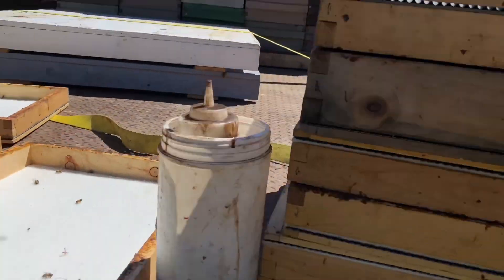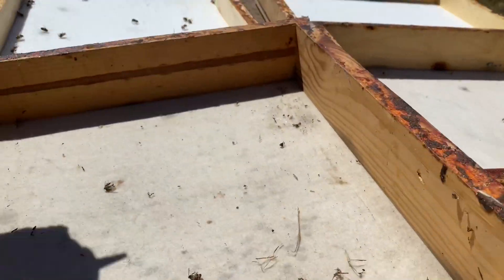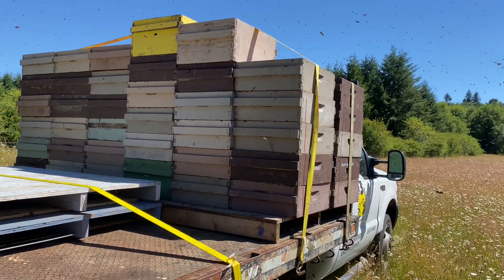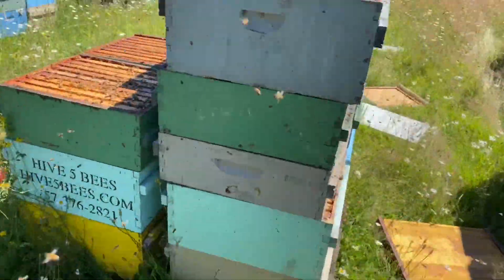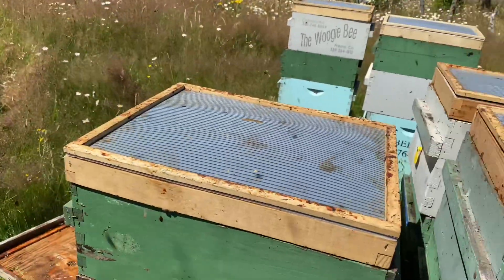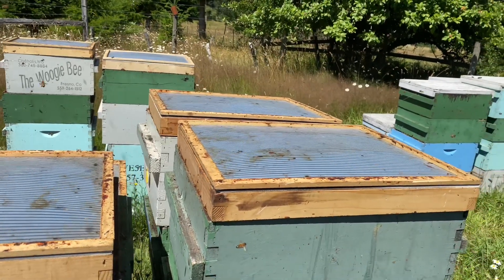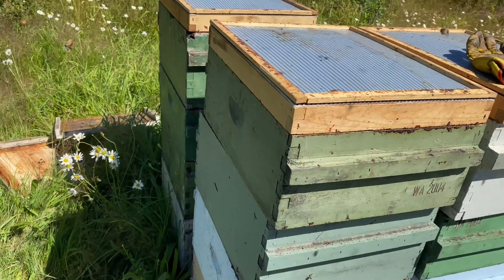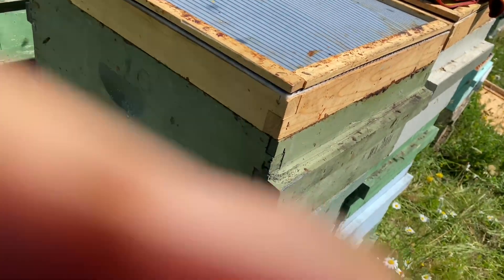Harvesting/Pulling Honey: 2022